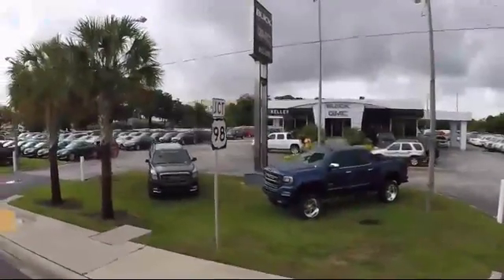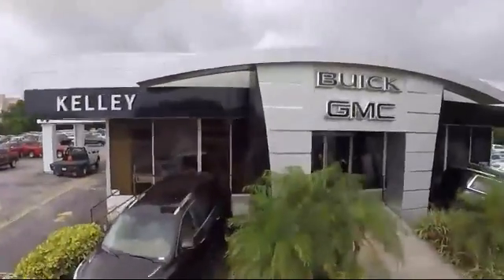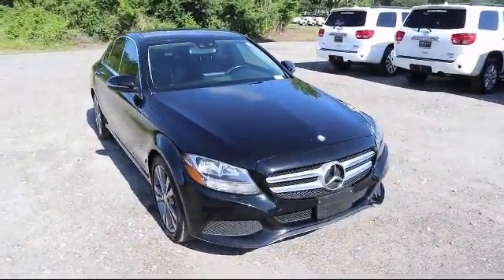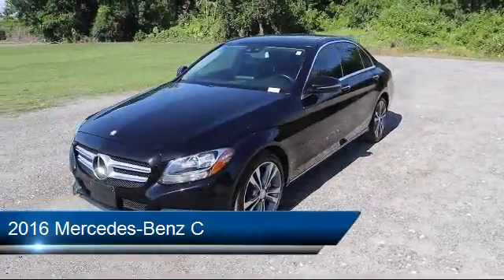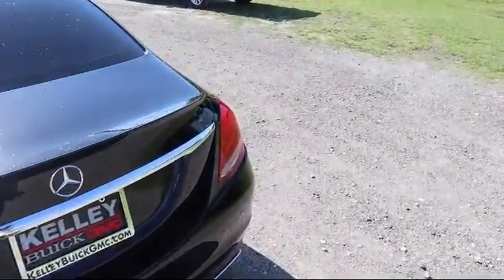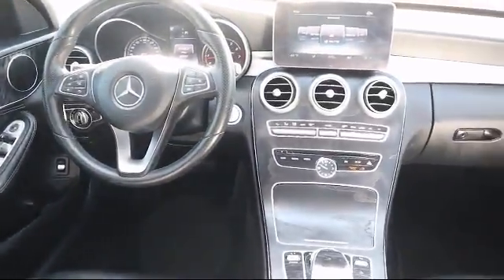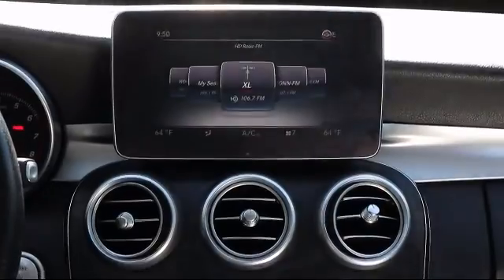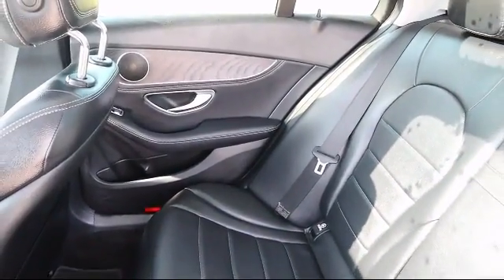2016 Mercedes-Benz C Bartow Lakeland Auburndale Winter Haven Tampa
2016 Mercedes-Benz C Stock Number: L0831B Vin:55SWF4JB0GU139961.

255 W Van Fleet Dr